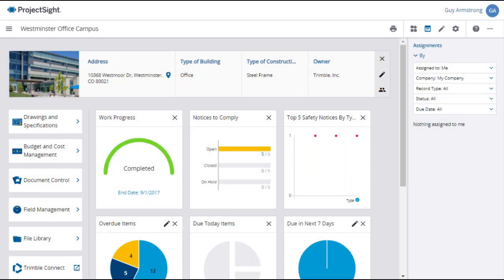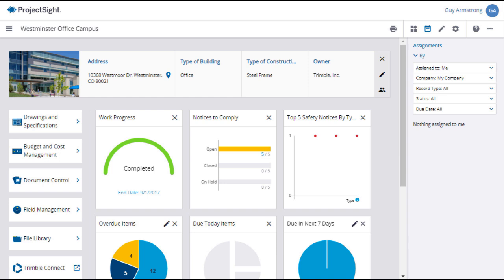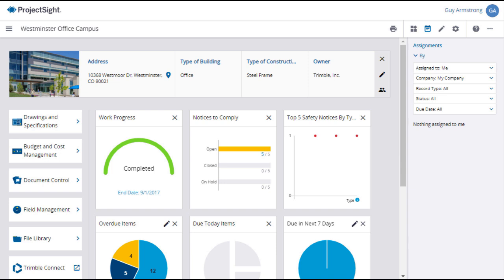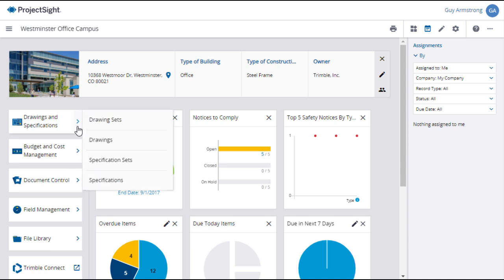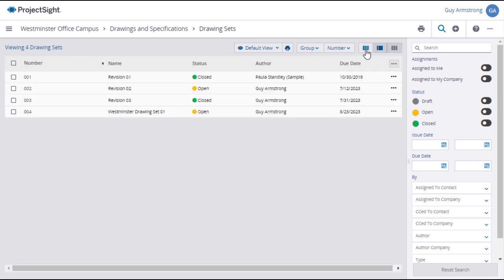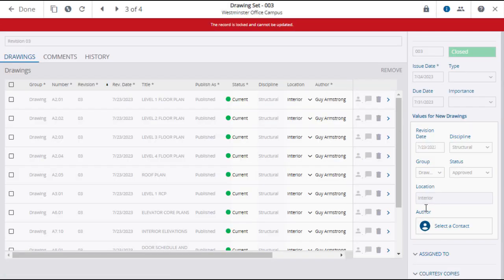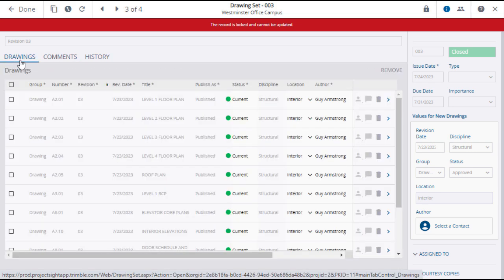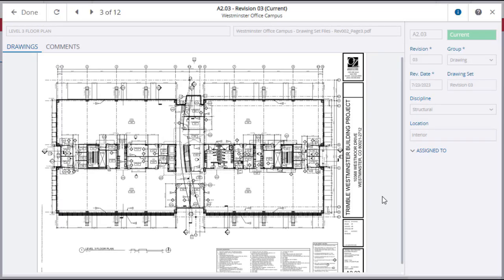Trimble ProjectSight User Training Video: Drawings & Specifications - Drawing Sets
This Introduction to Drawing Sets is part of a training series for ProjectSight users, offering tips to enhance workflows, manage assets, and navigate ProjectSight's modules, helping you to become the ProjectSight expert your company needs.